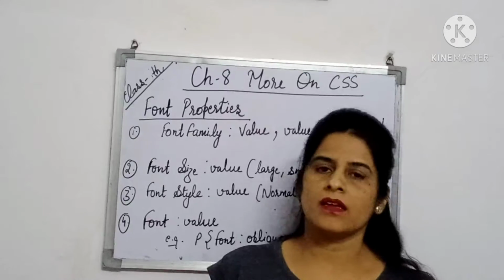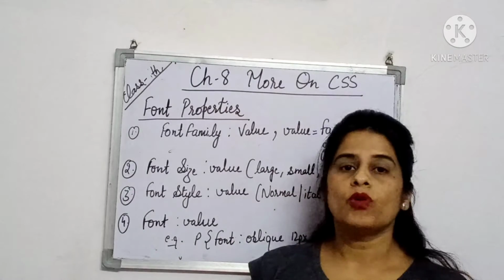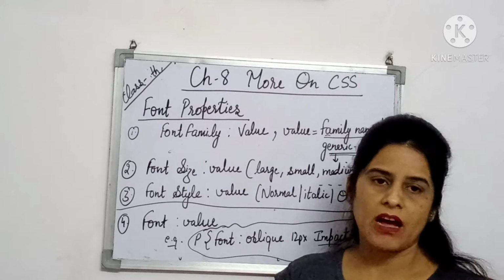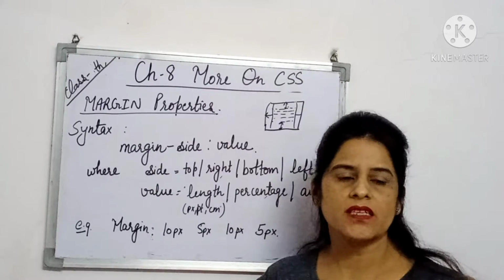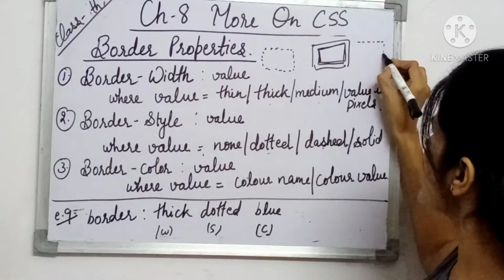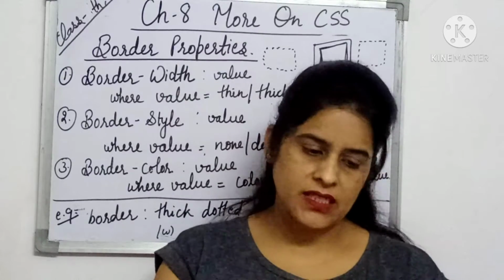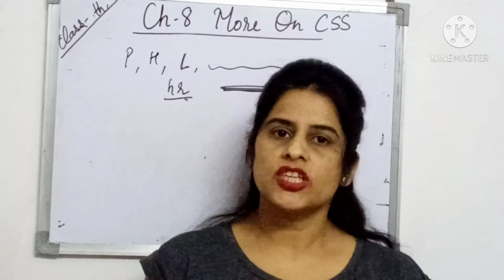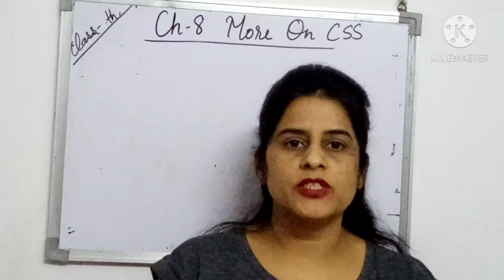Class7/Ch-8/More on CSS